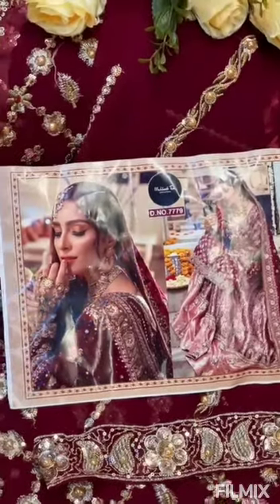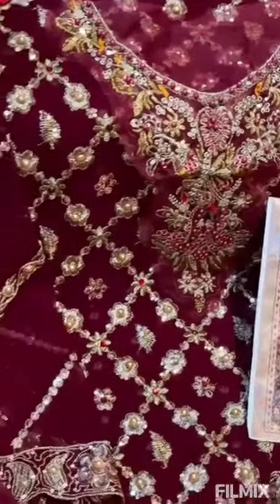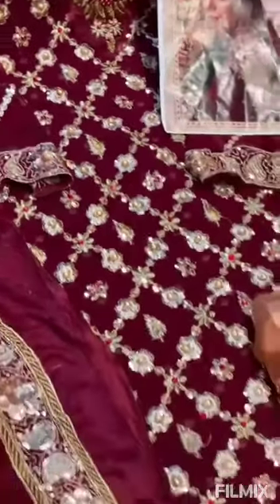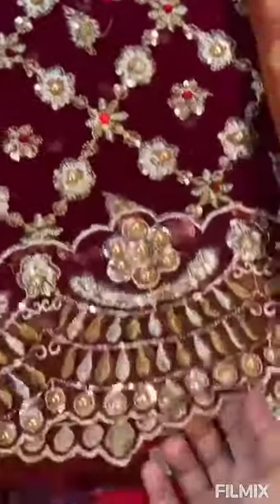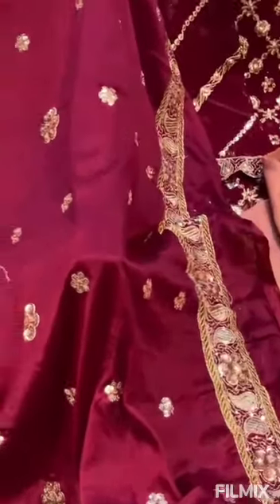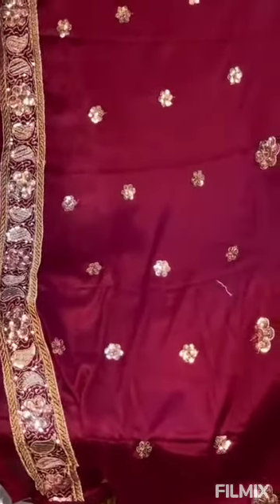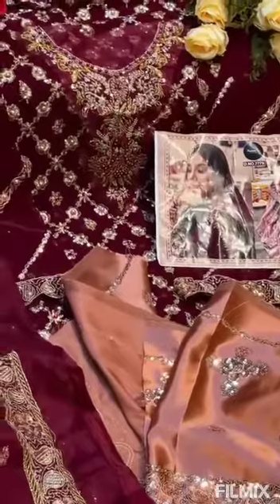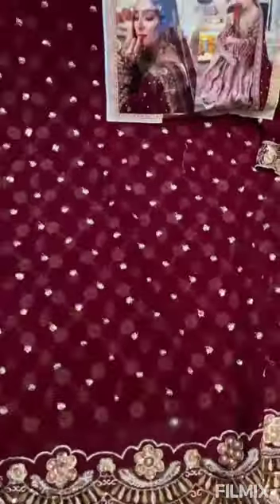Mehboob Tex Present Maria b Bridal Collection || Most Beautiful Heavy Embroidered Collection🤷‍♀️🤷‍♀️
_😋😋*BRAND NAME*_:- MAHBOOB😋😋
😍CATALOUGE NAME*_:- MARia B😍

_*D NO*_:- 7773
🌷*Top*_:-  Fox jorjet EMBROIDERED WITH HEAVY HANDWORK
🌷*Dupatta*_:-namin SEQUIN with havy embrodry work
🌷*Bottom*_:- santoon HEAVY EMBROIDERED
🌷*INNER*_:-SANTOON

_😜😜*RATE*_:- 1650/-😜😜